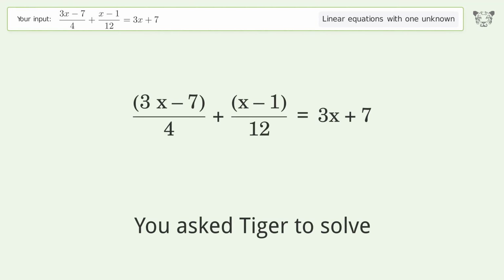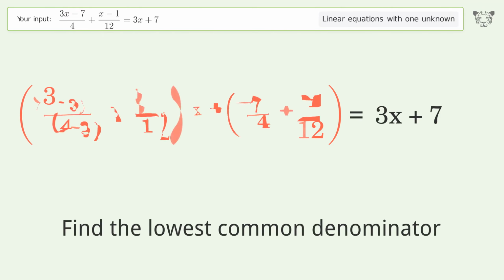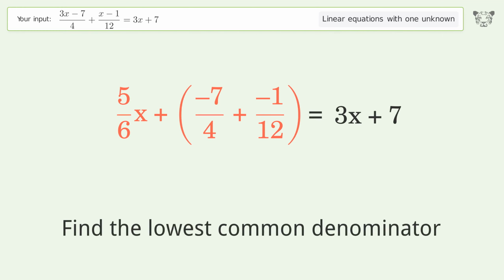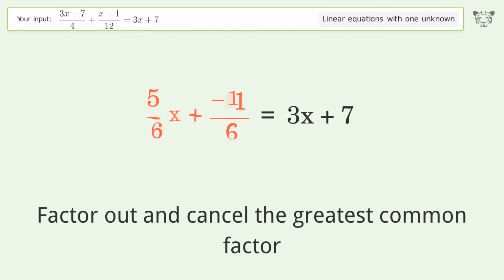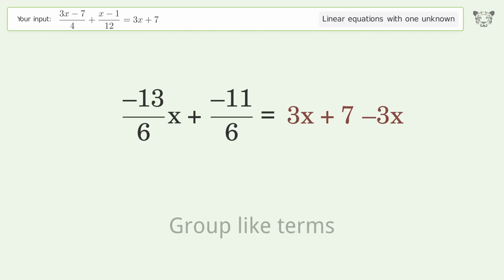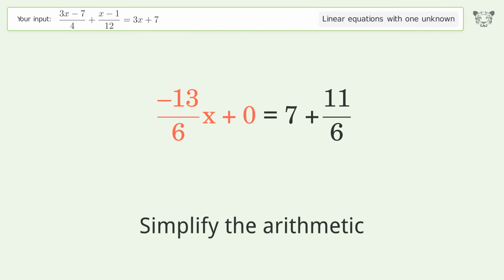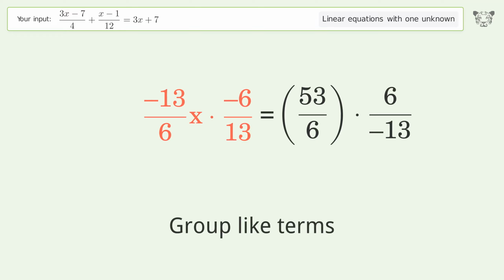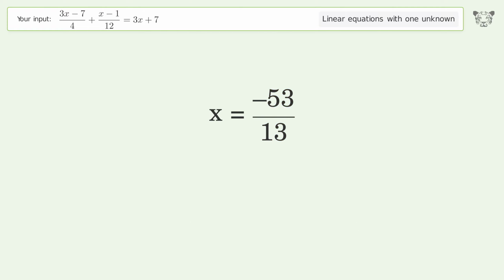Solve (3x-7)/4+(x-1)/12=3x+7: Linear Equation Video Solution | Tiger Algebra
Struggling with (3x-7)/4+(x-1)/12=3x+7? Watch our step-by-step video on Tiger Algebra to master this linear equation effortlessly.